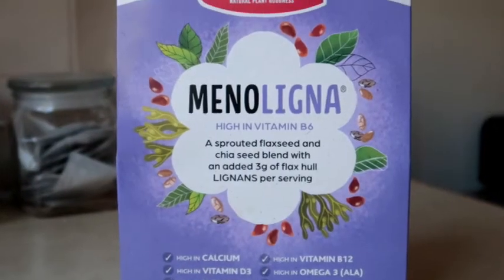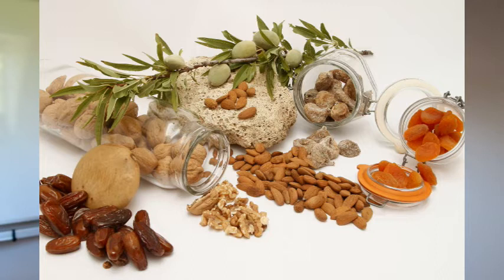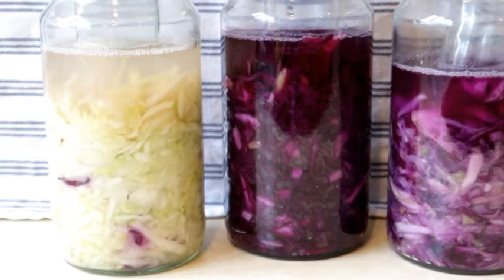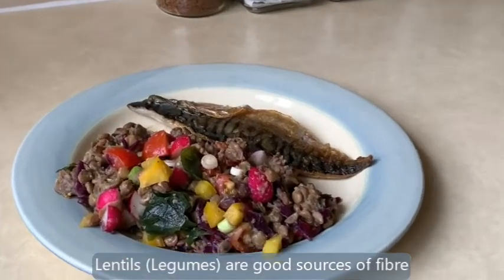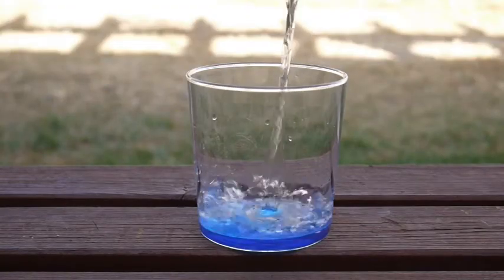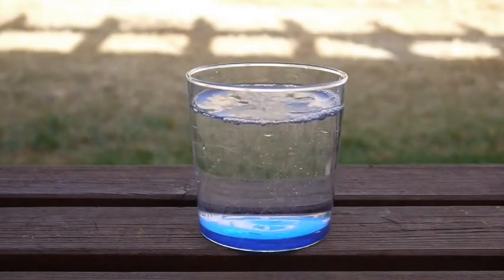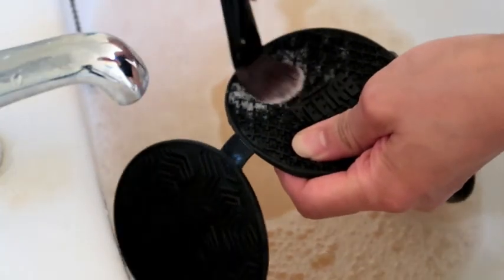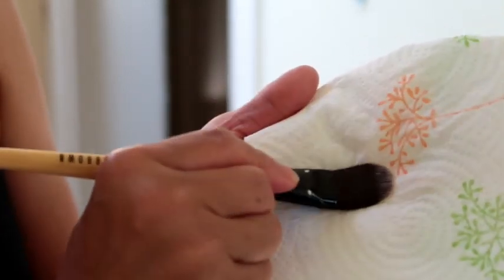Natural Remedies to CLEAR MENOPAUSE ACNE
Understand why you develop menopause acne and what you can do to reduce your acne naturally. I share how I keep my menopause skin acne free naturally (hormone free), through my diet and lifestyle. I also share why you may be getting adult female acne in your 40's or 50's, as well as other menopause skin problems and what you can do to clear them naturally.